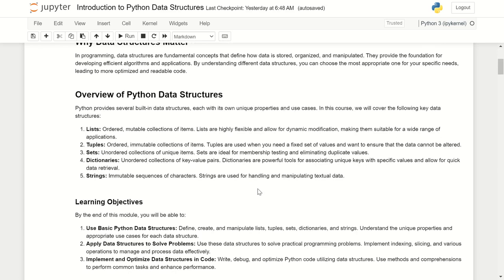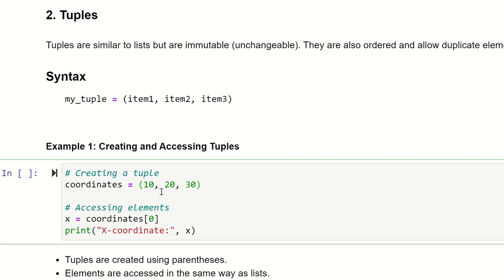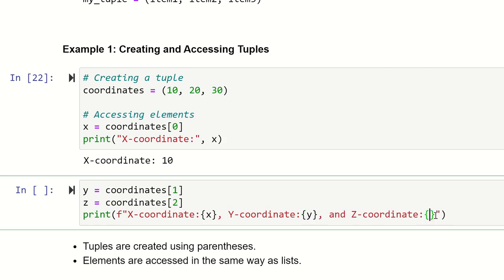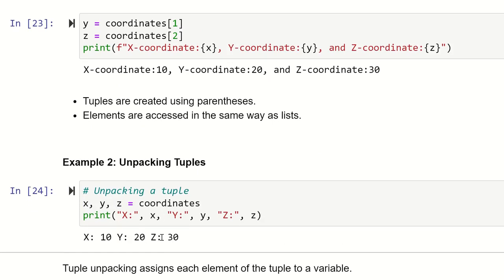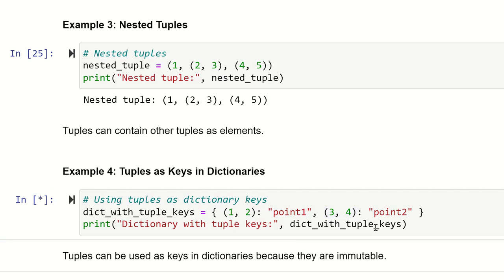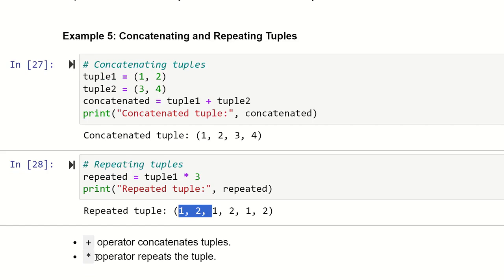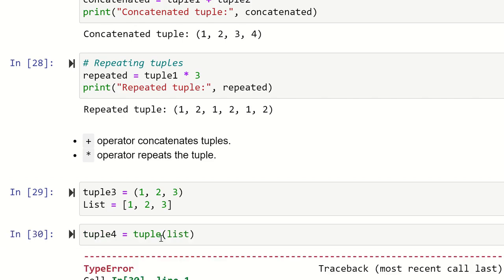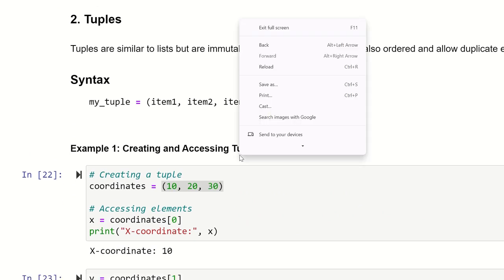02 - Python Data Structure - Tuple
Watch this video to learn how to create and work with tuple data structures in Python programming.